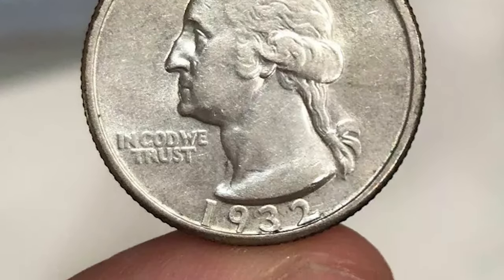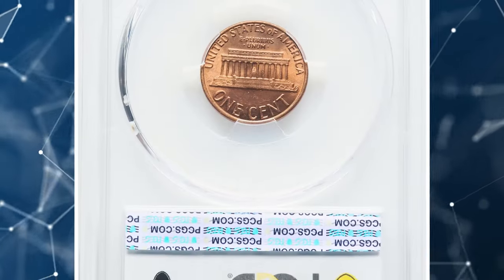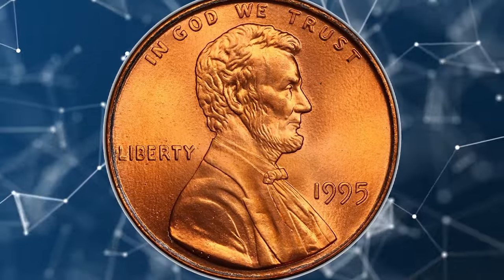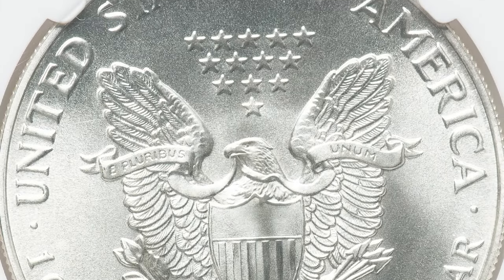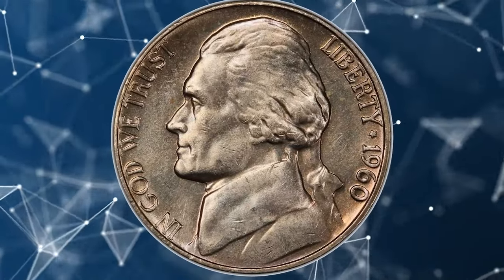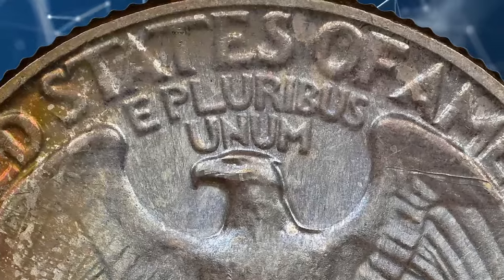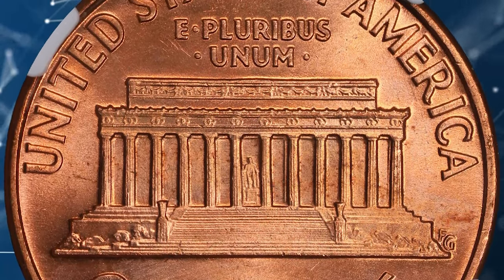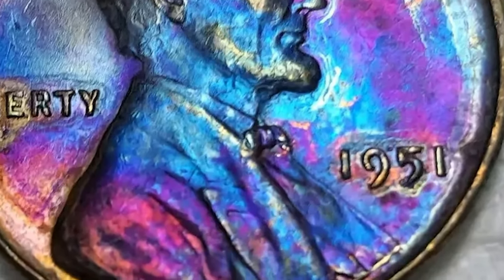Don't Spend These Rare Us Coins Worth Money!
Confused about whether to focus on rare US coins or common ones? Watch this video to learn what's truly worth your time and money when coin collecting.